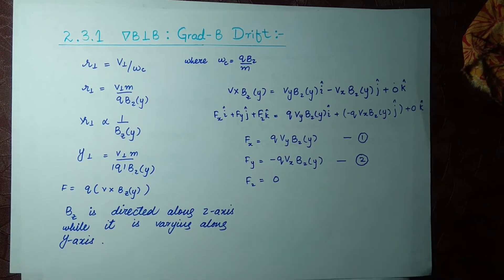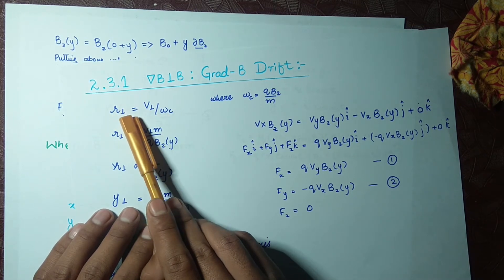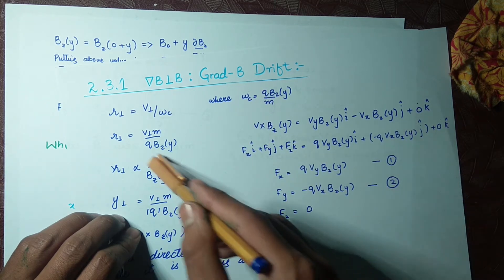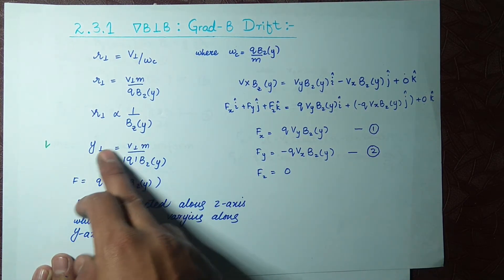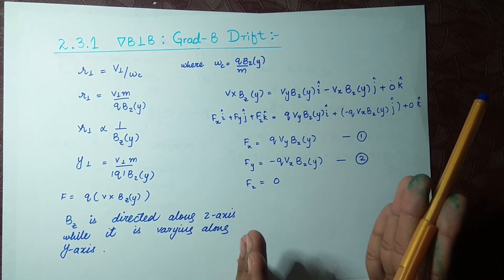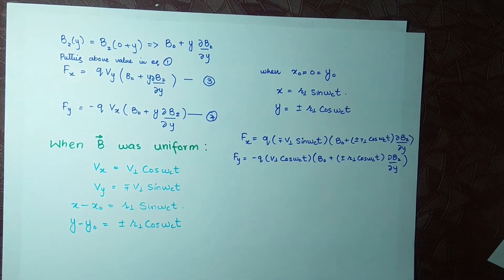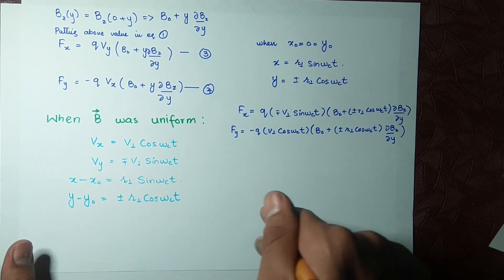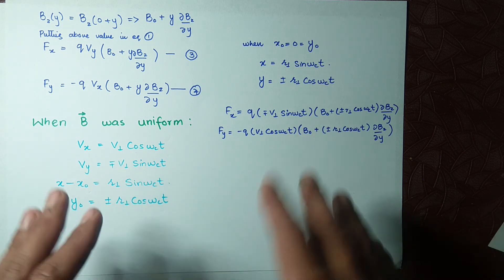2.3.1 Gradient- B Drift of Nonuniform Magnetic field lec 14 plasma F.Chen